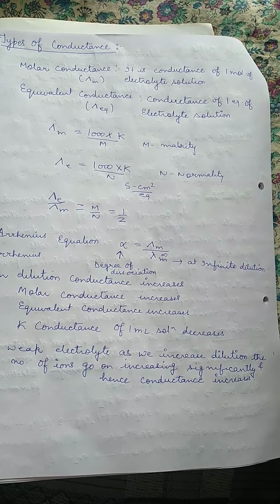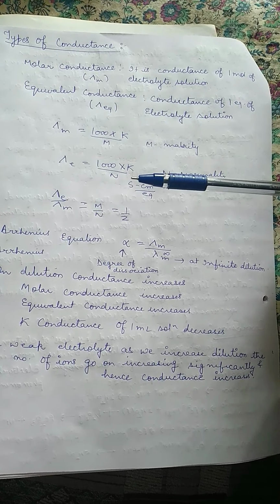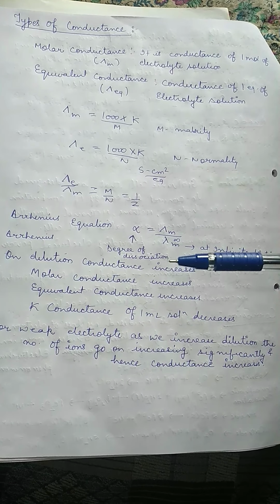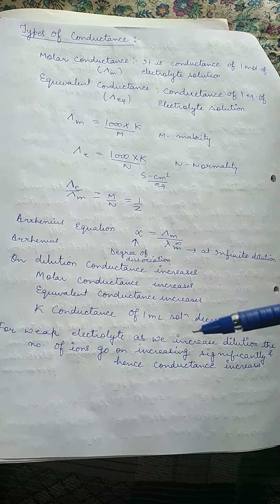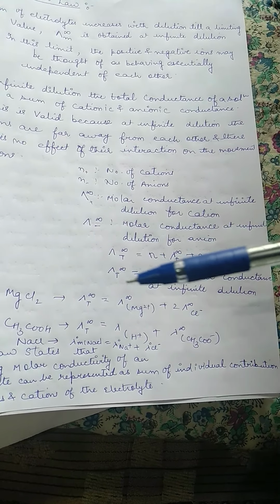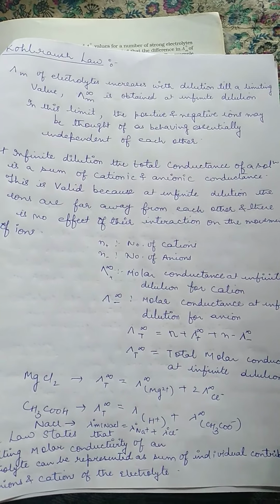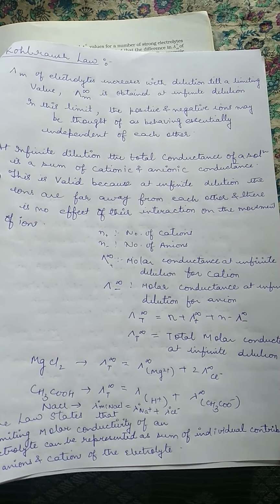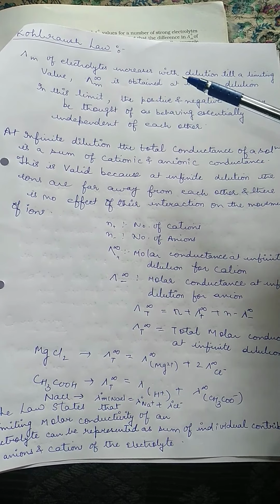Kohlrausch law and Molar conductance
Class 12th chemistry ( Kohlrausch law & Molar Conductance)